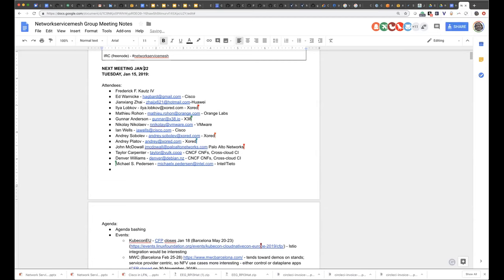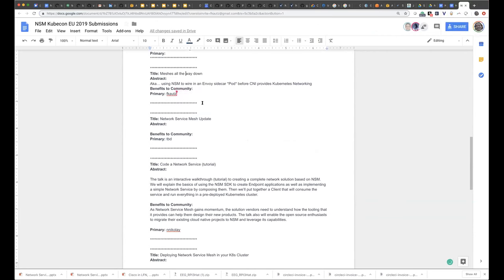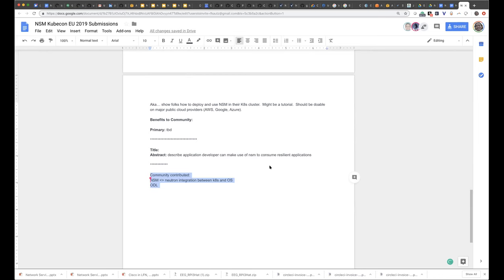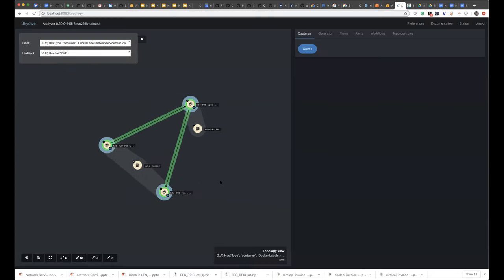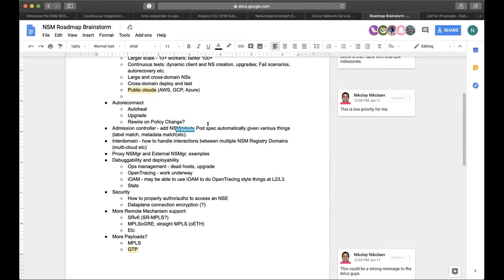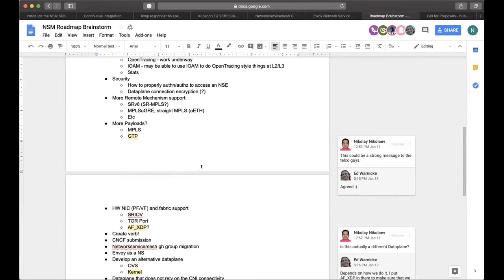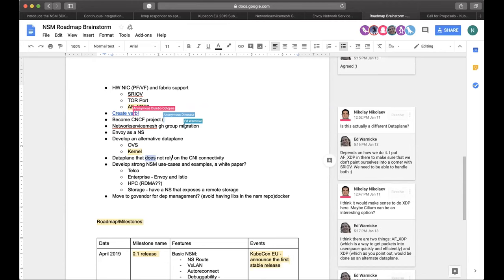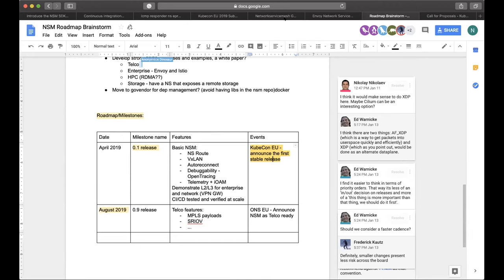Network Service Mesh WG Meeting - 2019-01-15